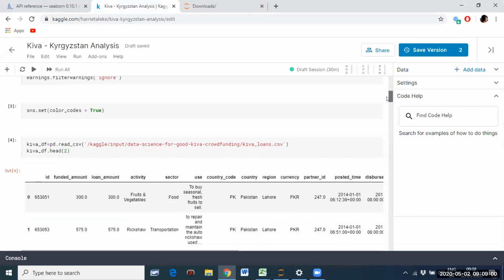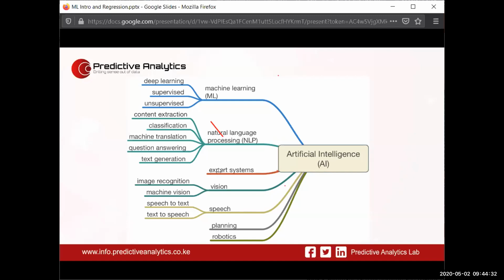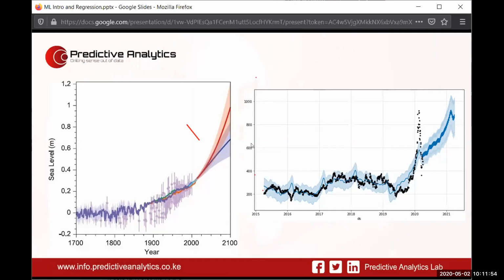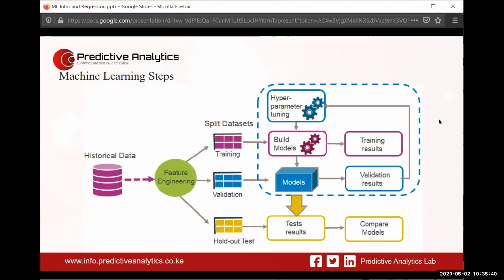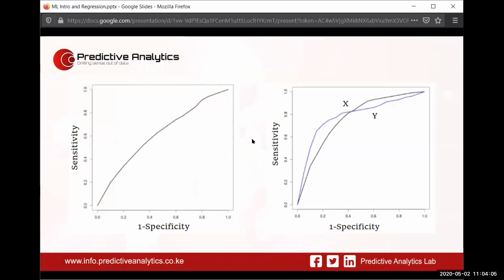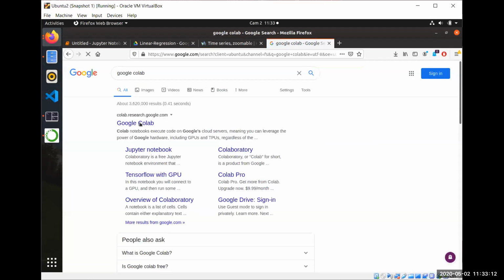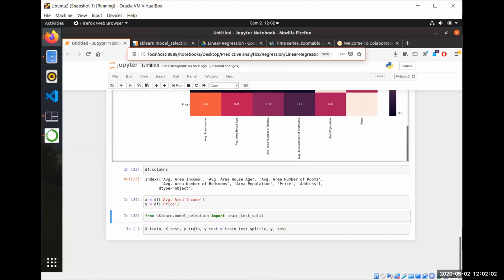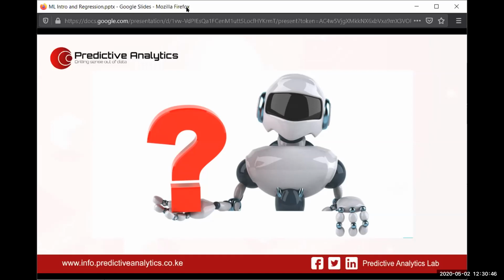Machine Learning Introduction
Learn how to use Python to Deploy machine Learning models. This Lesson will cover Introduction and Linear Regression